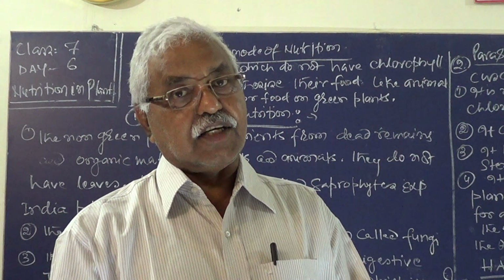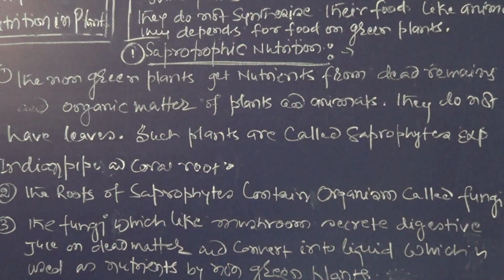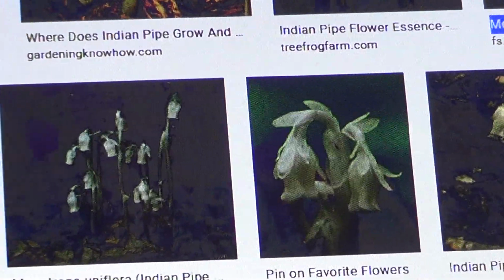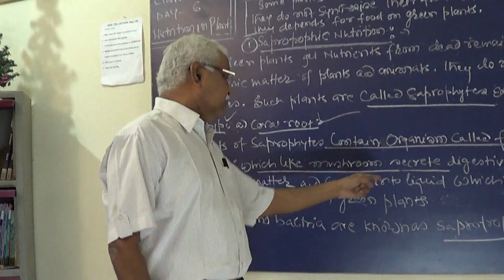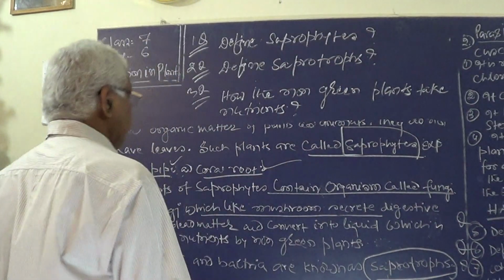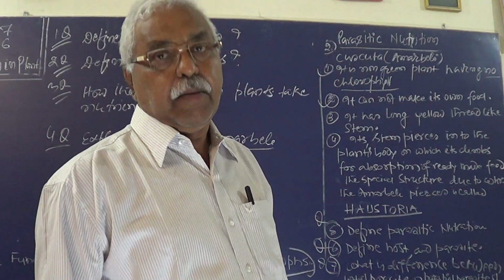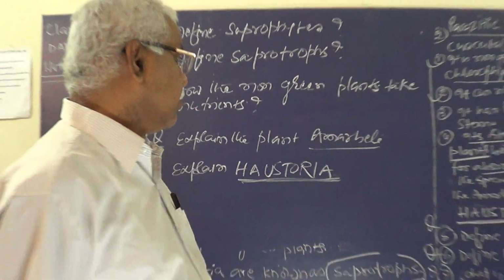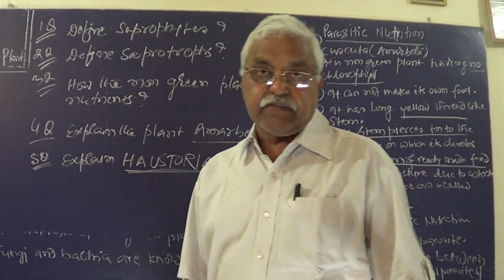NUTRITION IN PLANTS CLASS 7 LECTURE 6